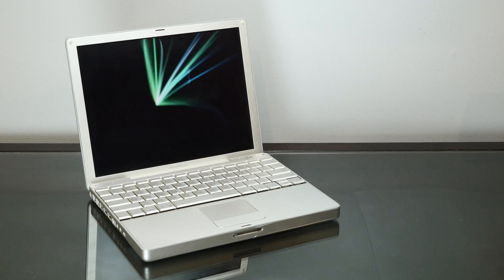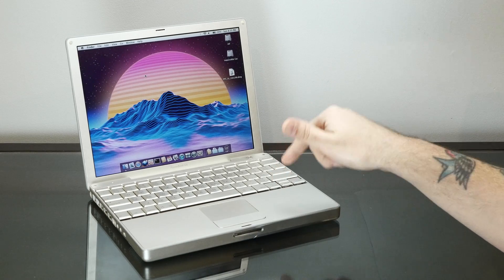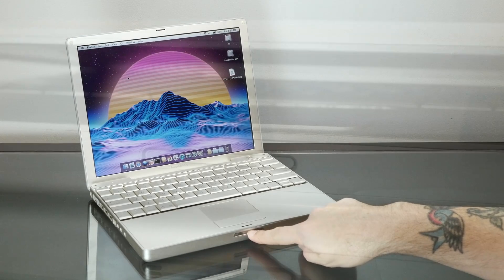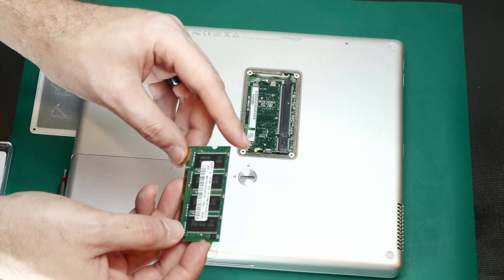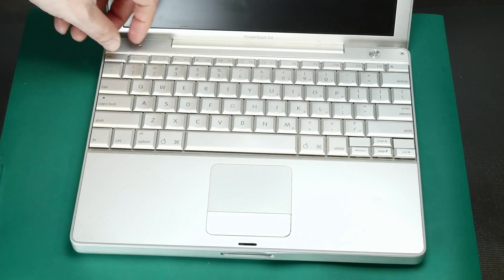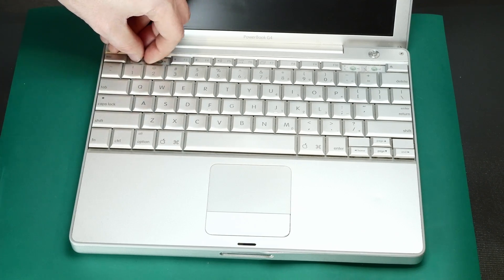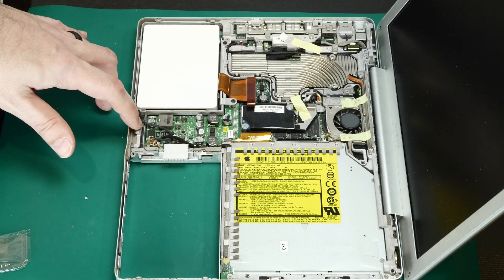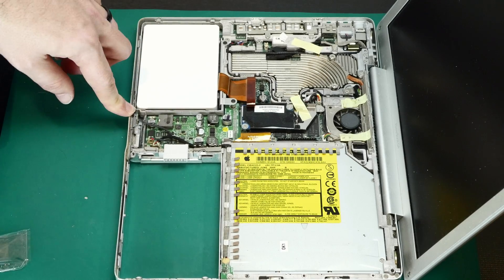Upgrading the 12 Inch PowerBook G4 to its limit - Max RAM and mSATA SSD!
In this video, we're upgrading the 1.5 Ghz final PowerBook G4 12 inch to its maximum 1.25GB of RAM and installing an mSATA SSD using the IDE enclosure we've had so much success with. We'll also see if we can figure out what's wrong with that darn latch. We'll then install 10.5 Leopard over FireWire.

I may or may not also ramble a bit about why I like this computer so much.

🔧 Tool kit I use

🔨 The best Mac Cracker!

Here's the adapter I used

Here's the SSD